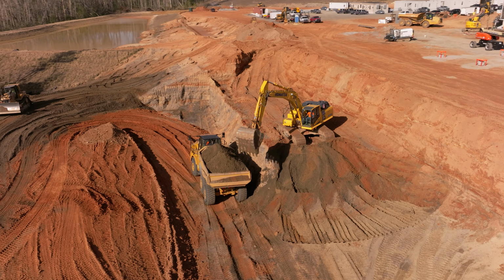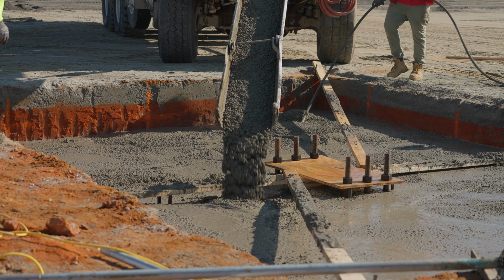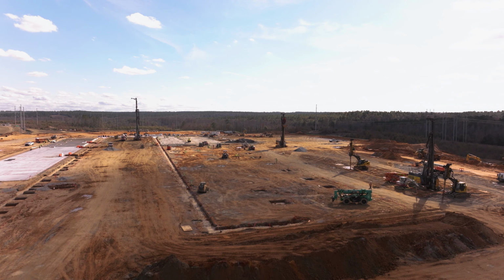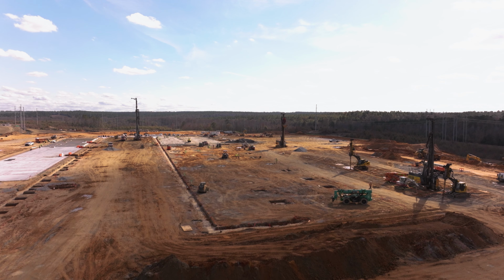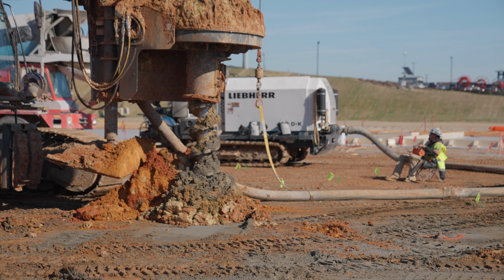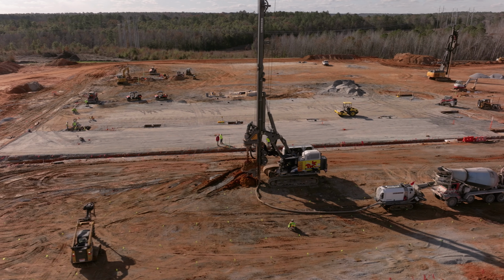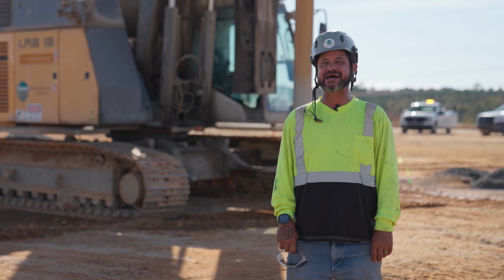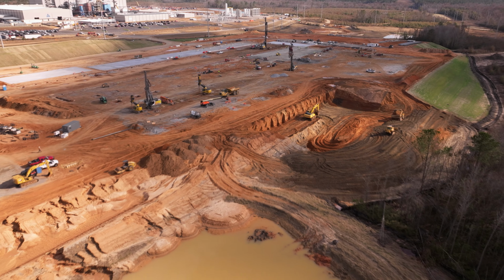How We Installed 30 Miles of Ground Support!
We installed over 30 miles of ground improvement in Augusta, GA, to support the foundation and slab of a new automotive manufacturing building.

Our scope on Project Artemis included three advanced techniques:
1. Geopier® Impact Piers
2. GeoConcrete® Columns (GCC)
3. Continuous Flight Auger (CFA) Rigid Inclusions

This project required tight settlement tolerances and a fast schedule, our work set a solid foundation for the future of manufacturing in the region.